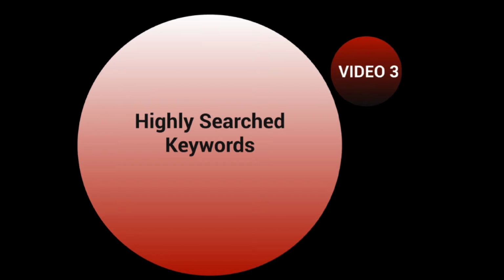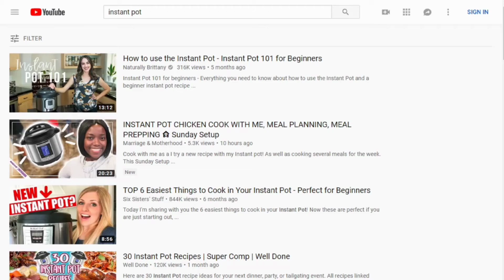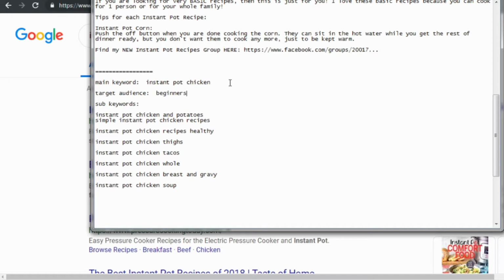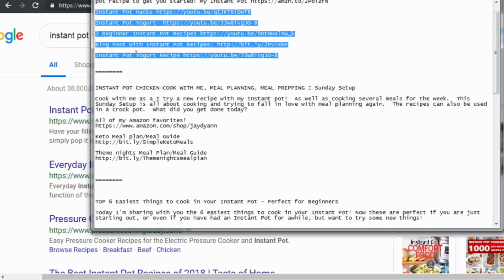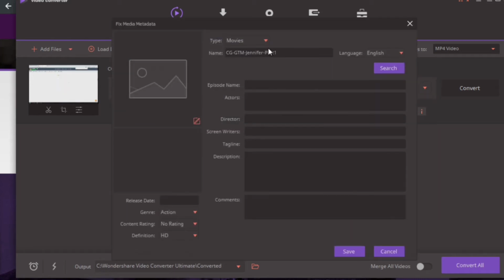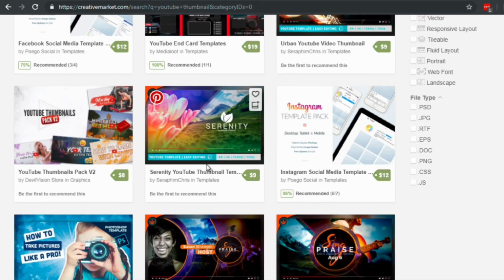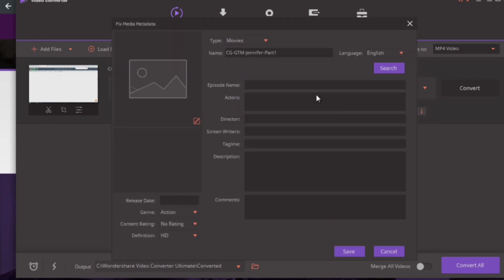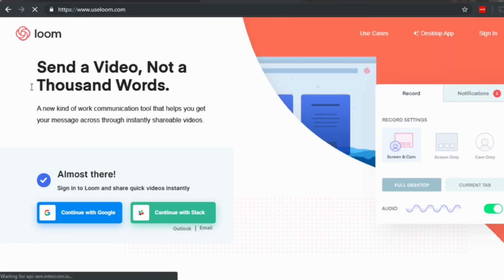part 2 Youtube SEO v2 Optimize Video revealed – Free Video course. Earn millions from home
DIGITAL MARKETING, EARN MONEY ONLINE, INTERNET MARKETING, ONLINE BUSINESS, SOCIAL MEDIA MARKETING, YOUTUBE

YeetDL Youtube Downloader 1 PC Lifetime License